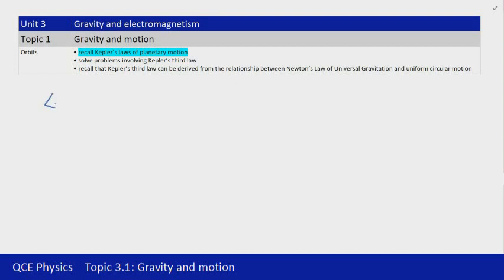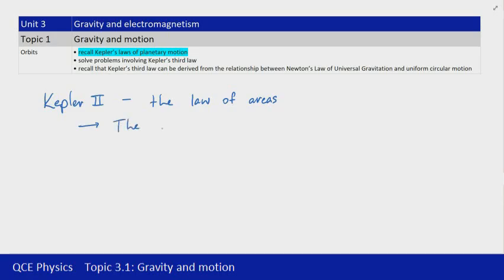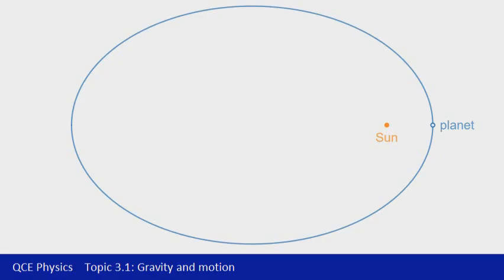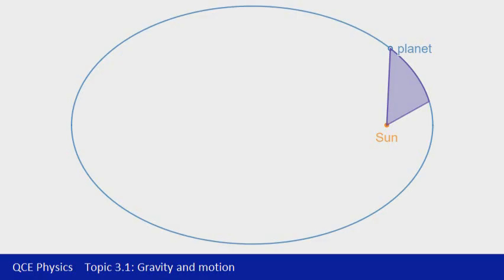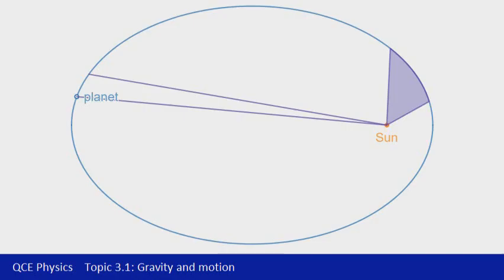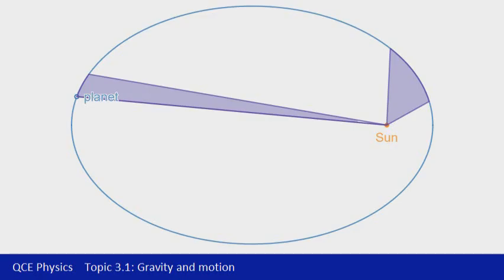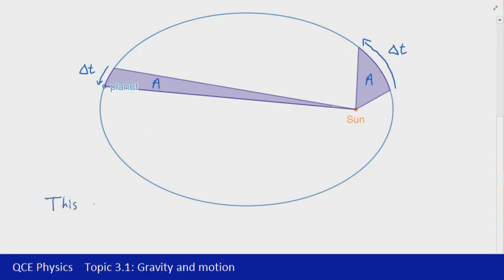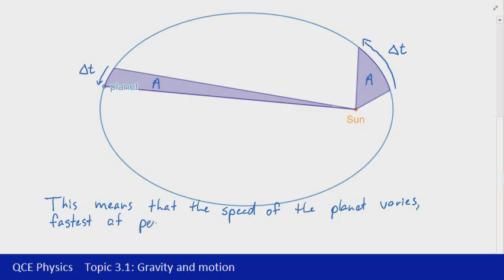QCE Physics - 3.1 Gravity and motion Part 14: Kepler's second law of planetary motion